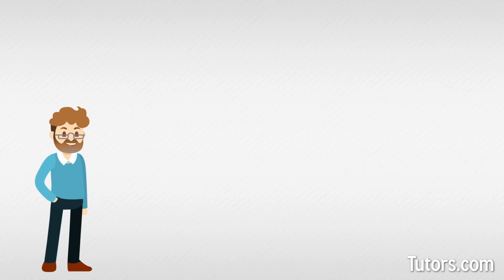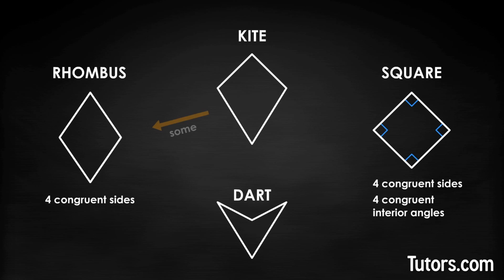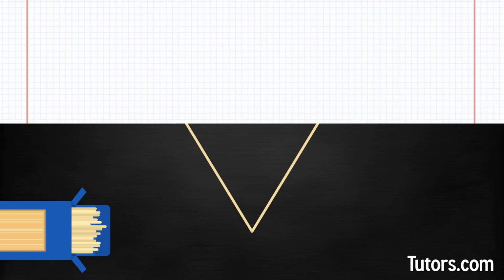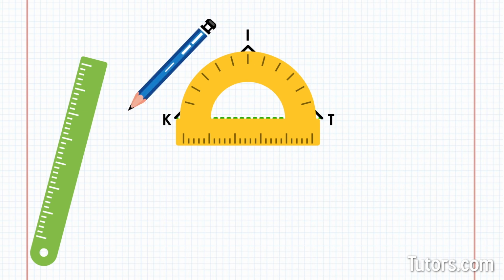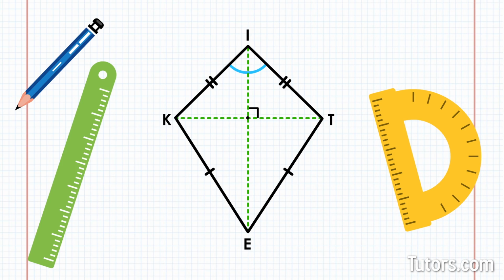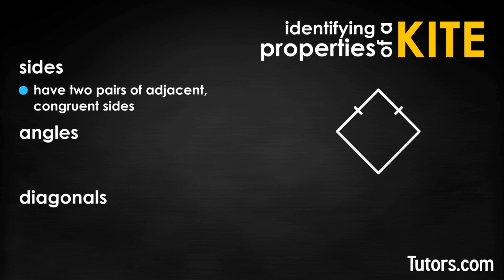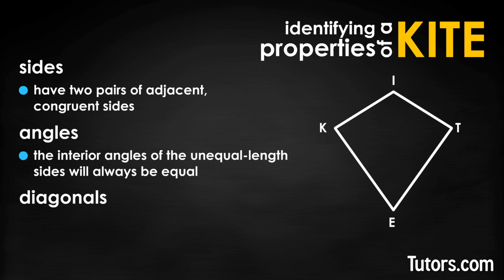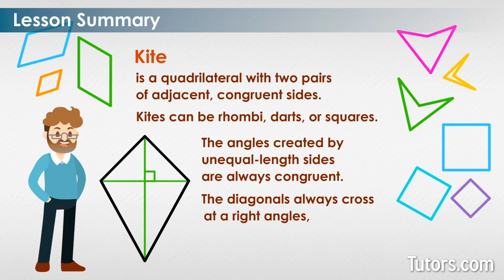Kites in Geometry | Definition and Properties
Learn what a kite is in geometry, the definition of a kite, and the properties of a kite in this lesson. Want to check out the video and lesson?